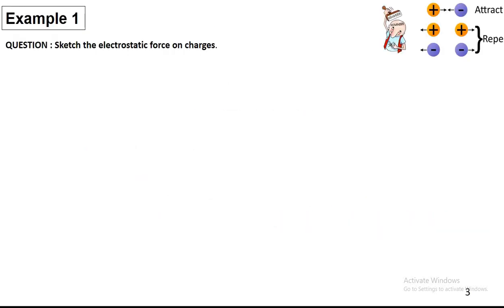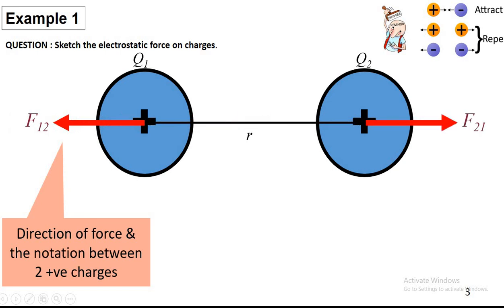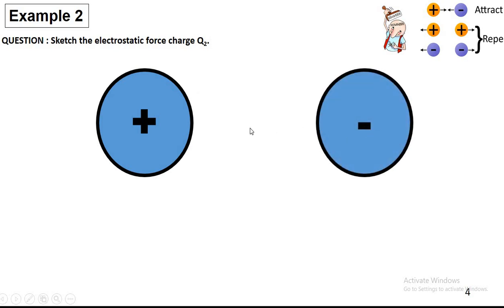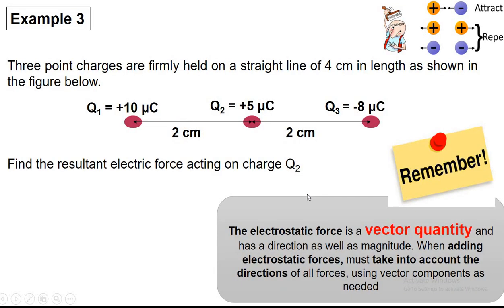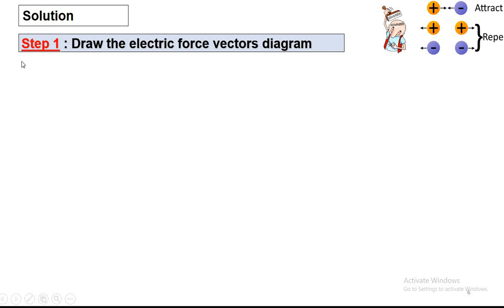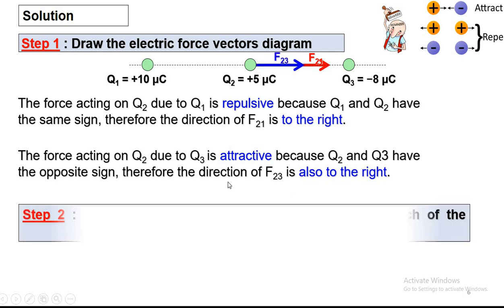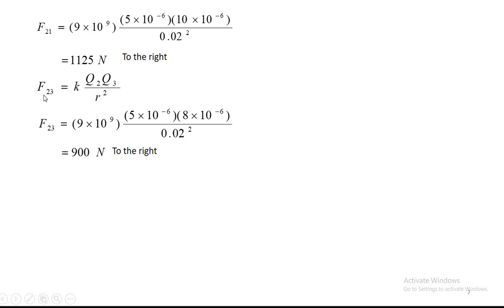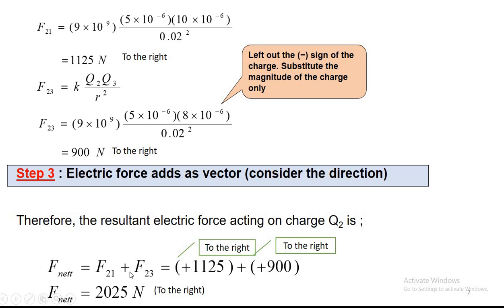Example 1.1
example subtopic 1.1